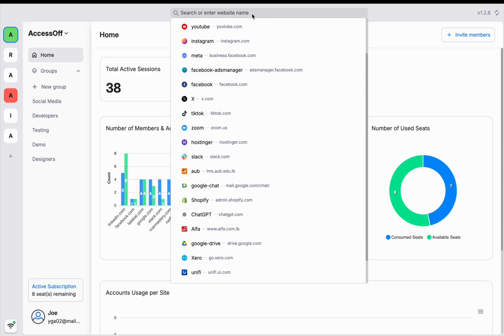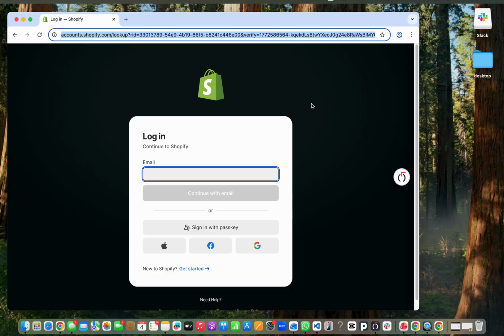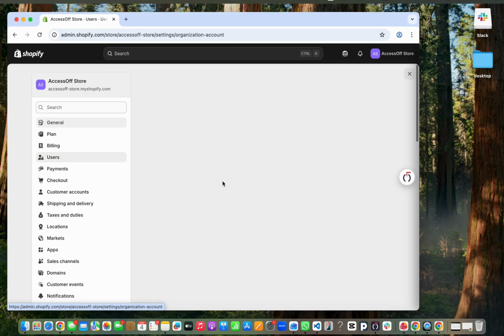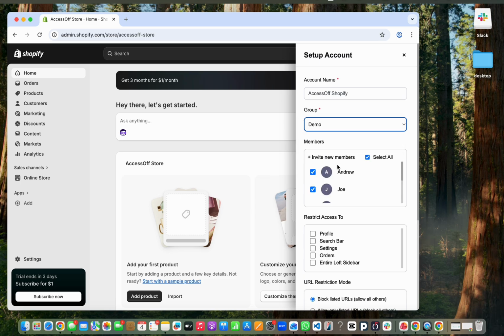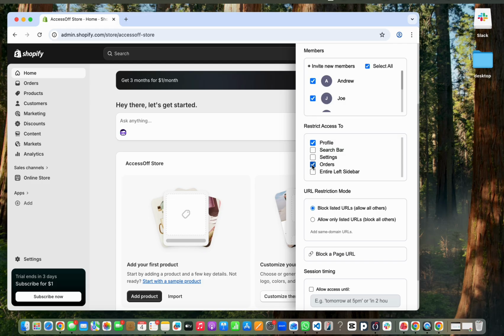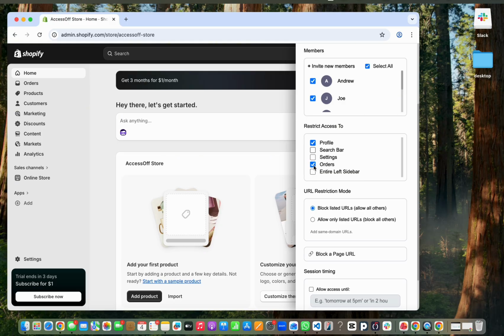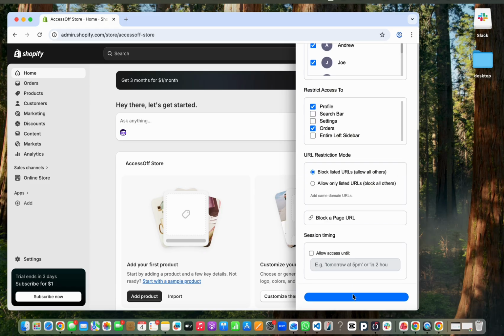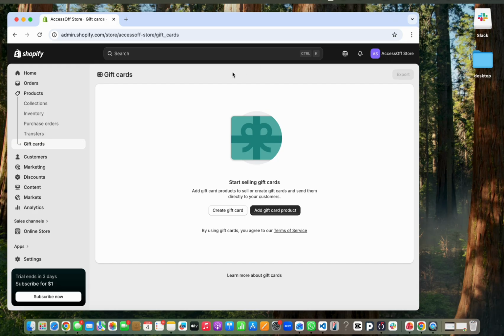How to Give Customized Shopify Access to Your Team | AccessOff Tutorial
In this tutorial, we show you how to give customized Shopify access to your team using AccessOff.

We walk through the process step by step and explain:

1️⃣ What Shopify’s built-in roles and permissions actually allow
2️⃣ Where limitations appear in real team workflows
3️⃣ How AccessOff lets you control who accesses Shopify, when they access it, and what they can do, without sharing store credentials.

If you manage a Shopify store with team members, agencies, or external collaborators, this tutorial will show you a smarter way to manage access while keeping full operational control.

Built for decision-makers who value clarity, accountability, and ownership of their digital infrastructure.

Manage access. Stay in control.